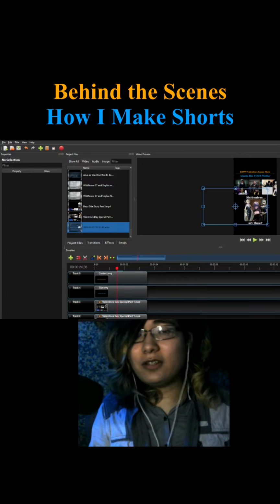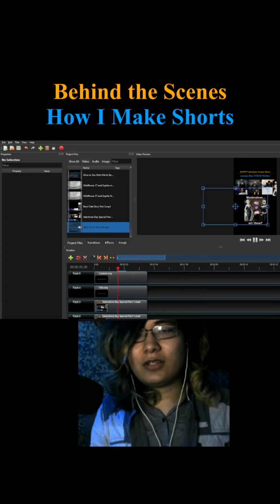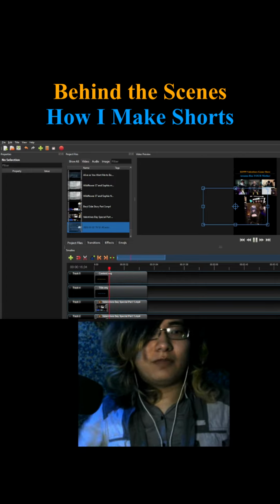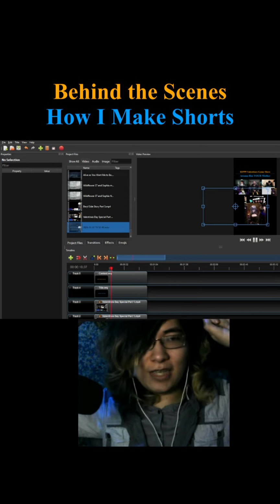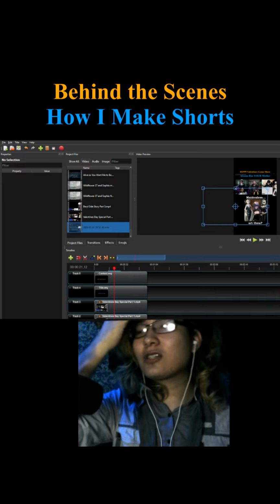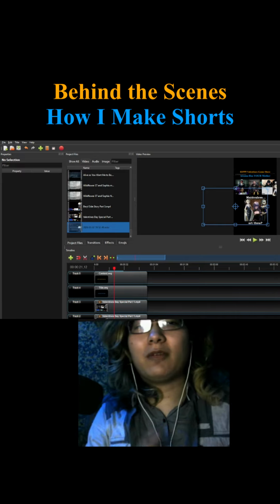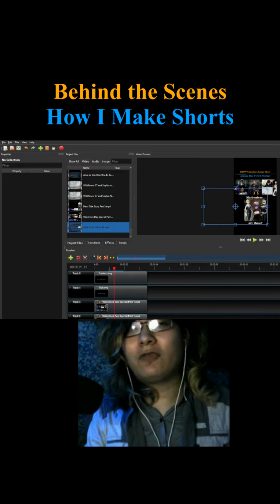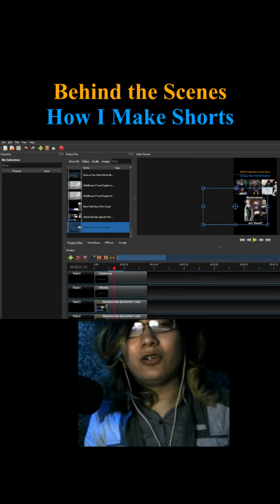How I Make Shorts